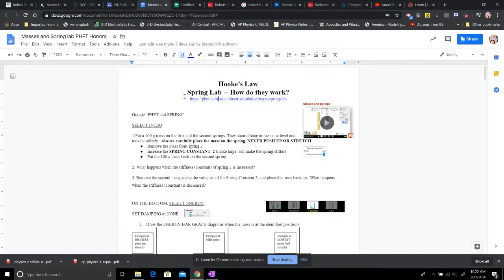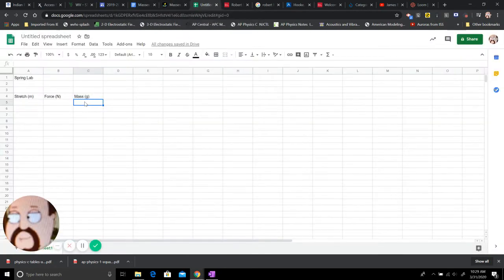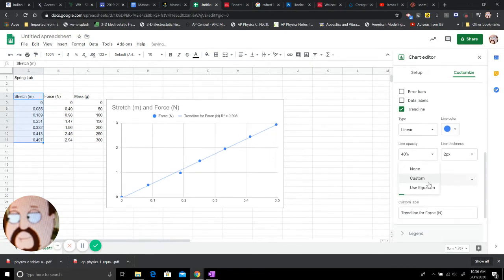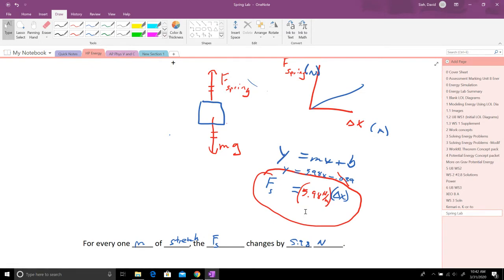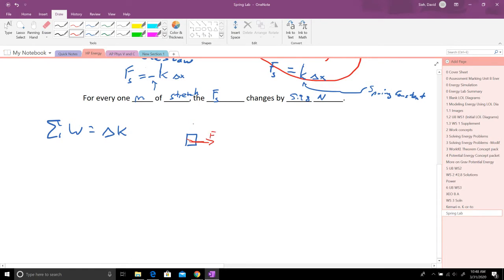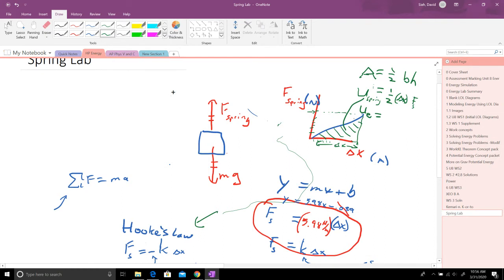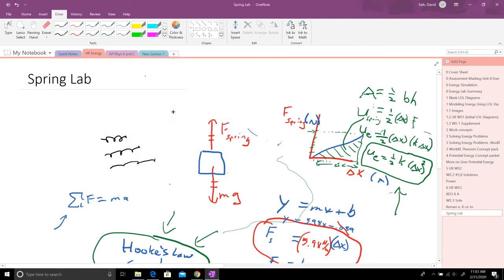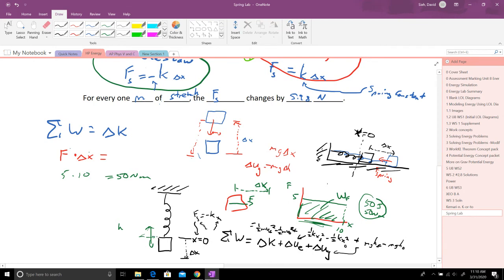Hooke's Law and Elastic Potential Energy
Derivation from Virtual Spring Lab, a bit about Robert Hooke, and some tips on using the equations.